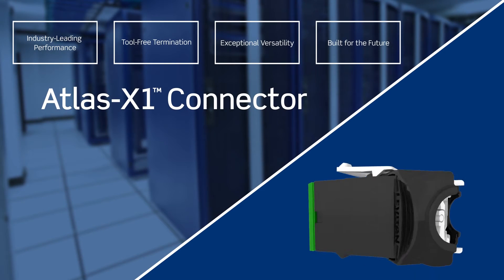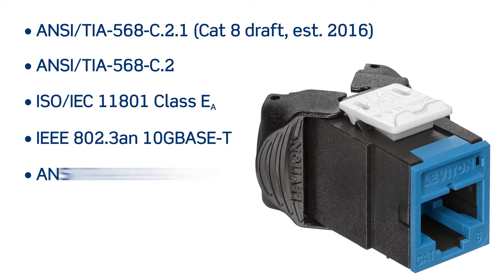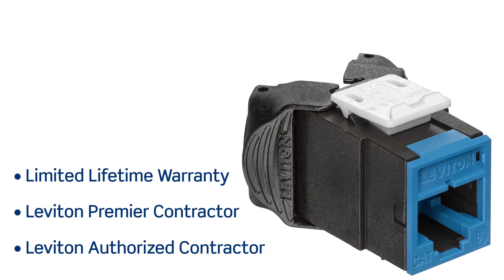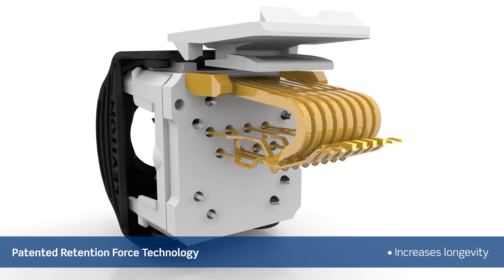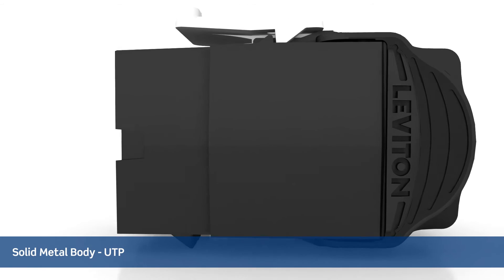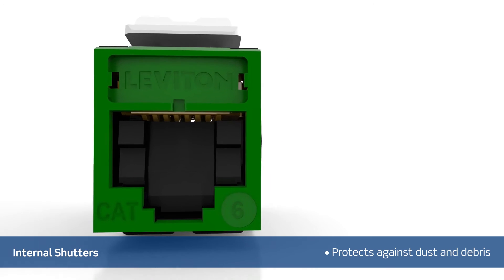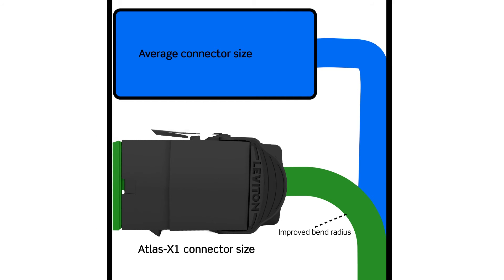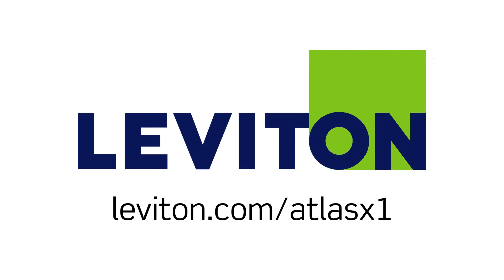Leviton Atlas-X1 Connector: Industry-Leading Performance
The Leviton Atlas-X1 connector is the highest performing, most reliable connector designed for mission-critical networks.